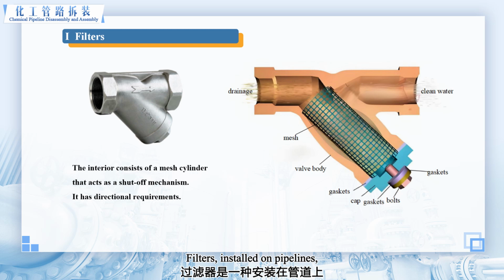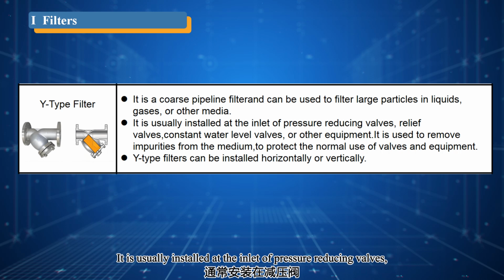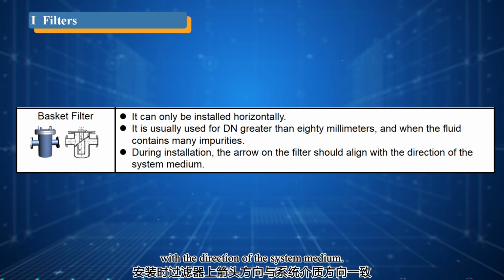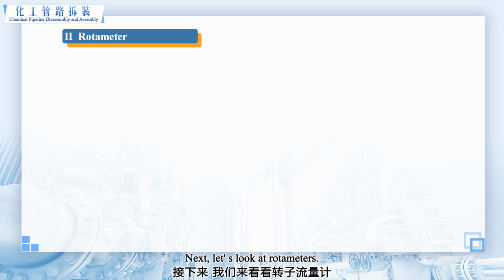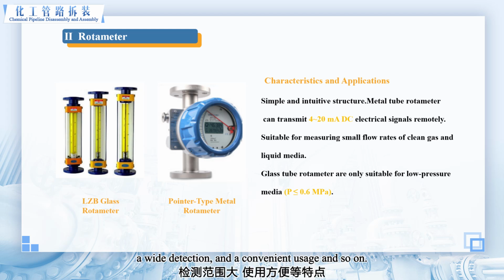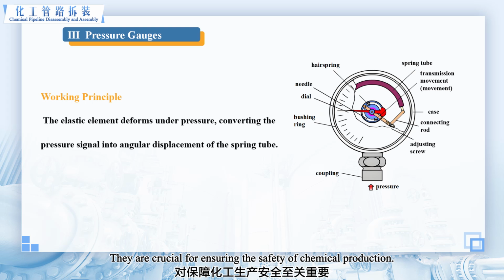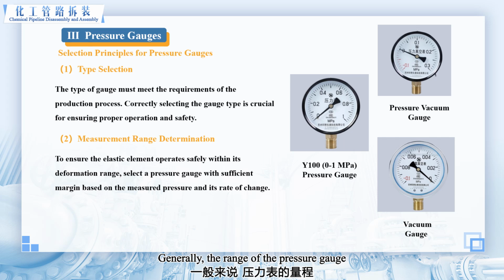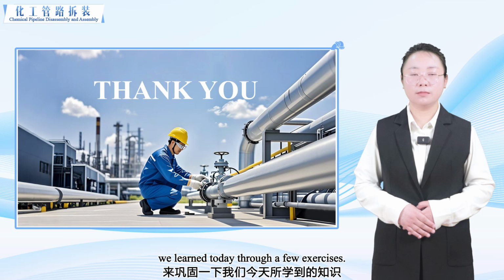3 6 Structure, Characteristics, and Selection Principles of Pipeline Accessories